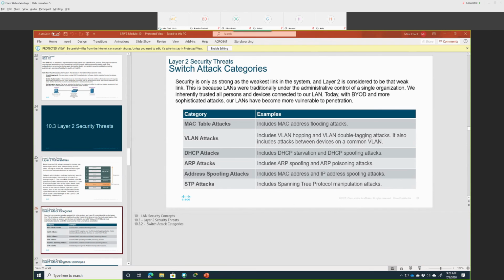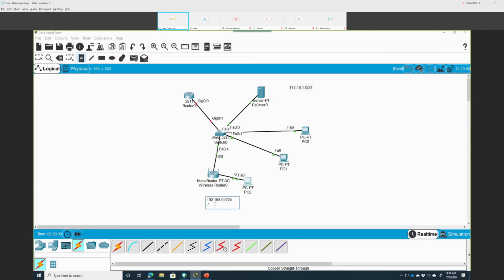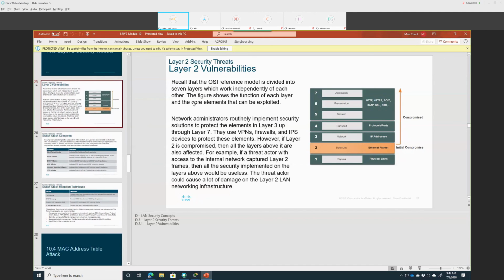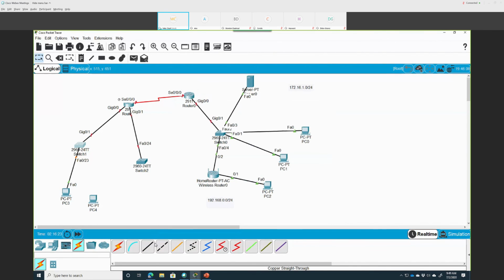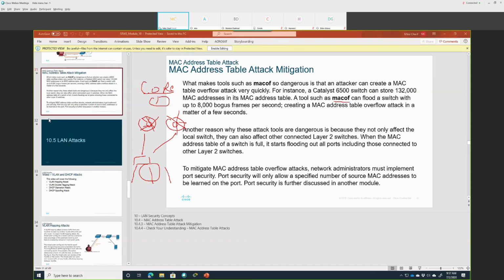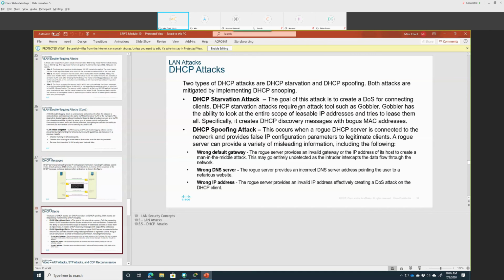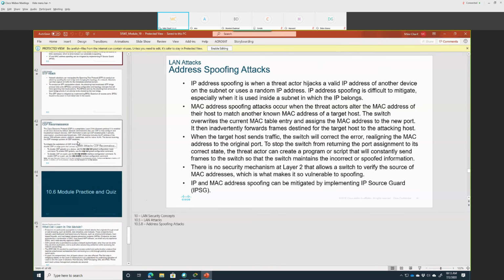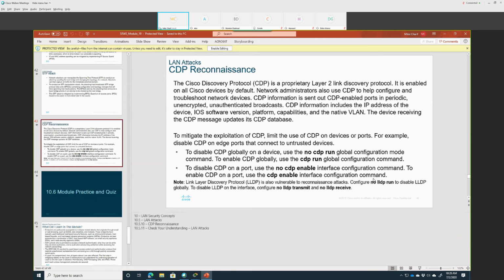Routing and Switching Cisco Webex Meeting July 3, 2020